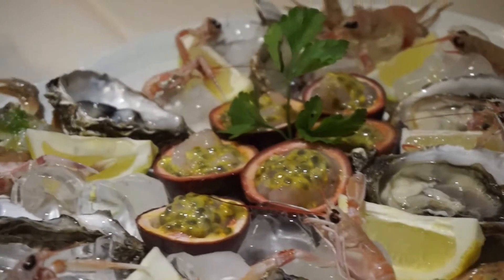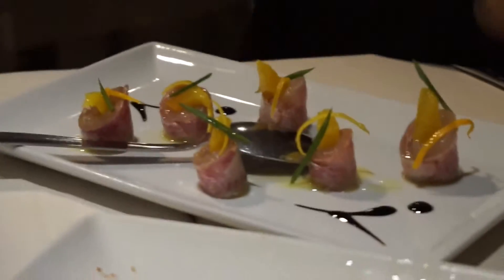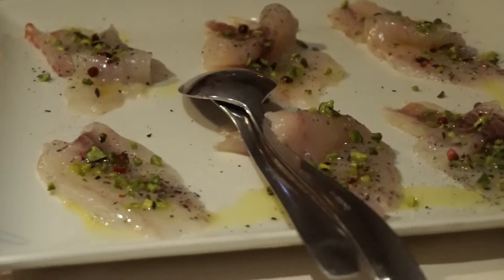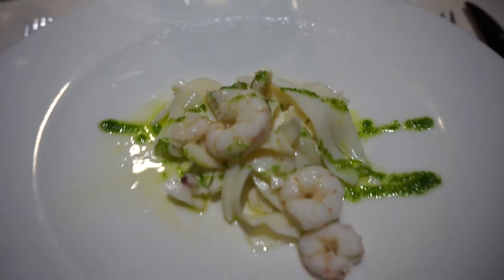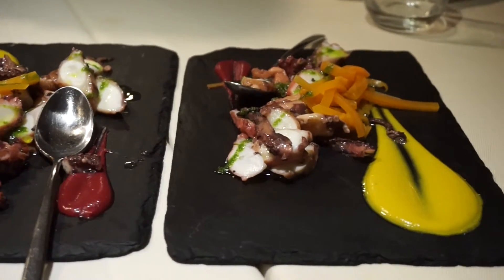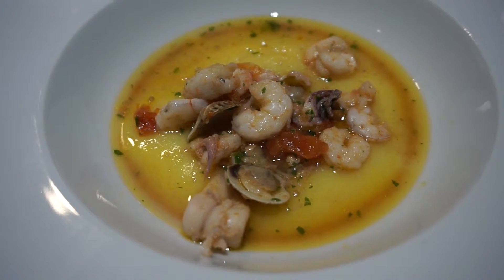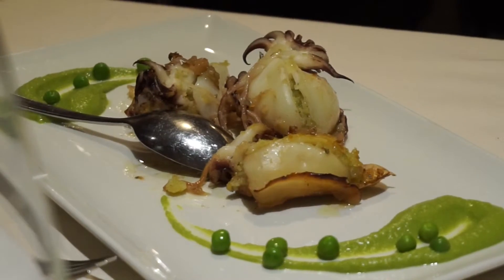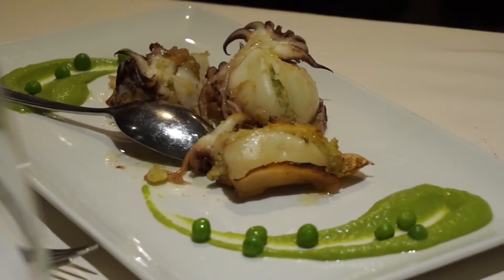SEAFOOD HEAVEN - Italian food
Amazing seafood dinner at Alusea Restaurant - Silvi Marina - Abruzzo.

Set of starters:
- Raw seafood selection;
-Cold seafood selection;
- Hot seafood selection.

35 Euros each

and thanks to me you can get 30 Euros of discount if you spend 65 euros on your first booking accomodation!